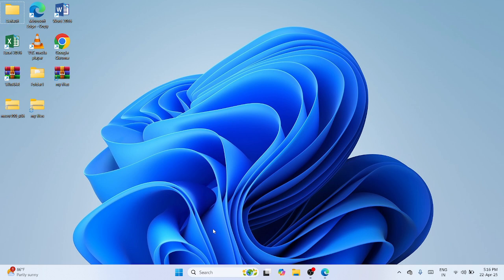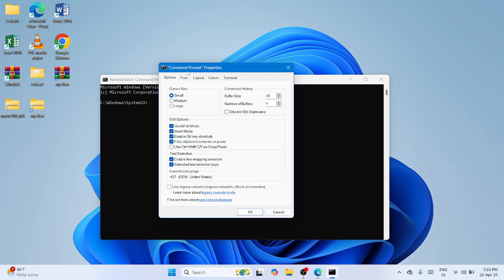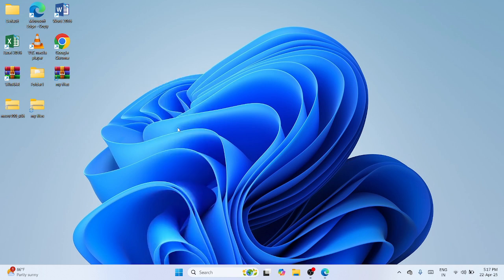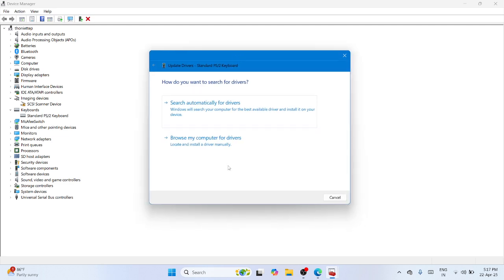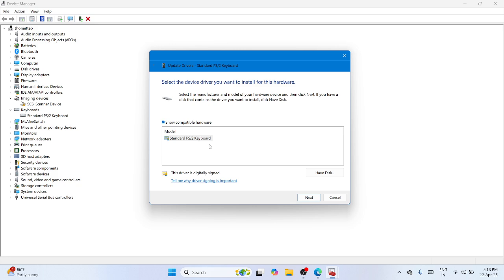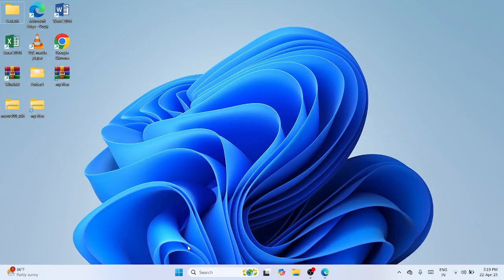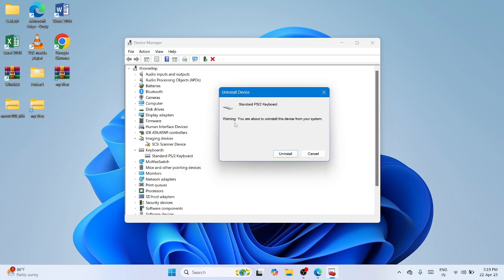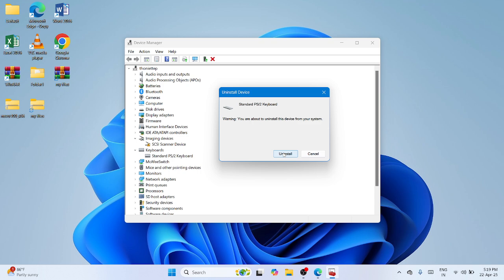EASY TUTORIAL On How To Fix CTRL Key Is Not Working In Windows 11 3 EASY STEPS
Is your CTRL key not working in Windows 11? Here’s the fix in 3 easy steps!
This quick tutorial shows you simple solutions to get your CTRL key back to normal.
Perfect for fixing common keyboard issues and improving your workflow.
Watch now and fix the CTRL key problem in just a few steps!